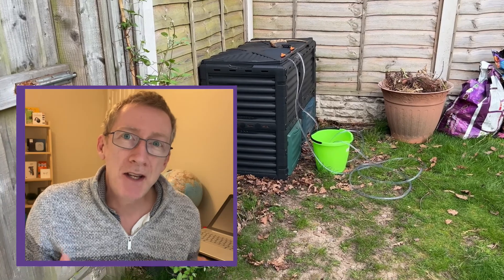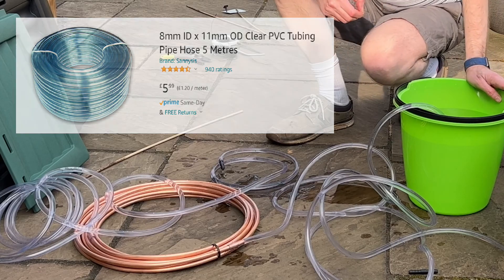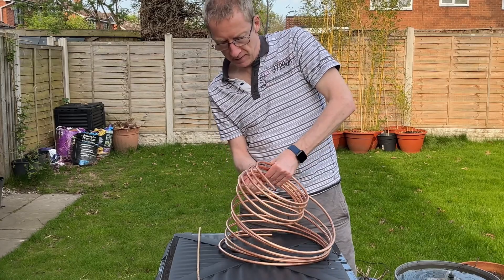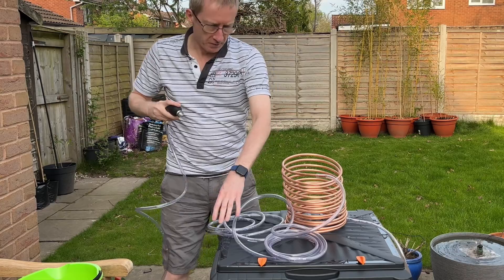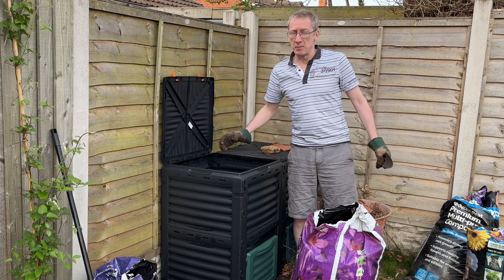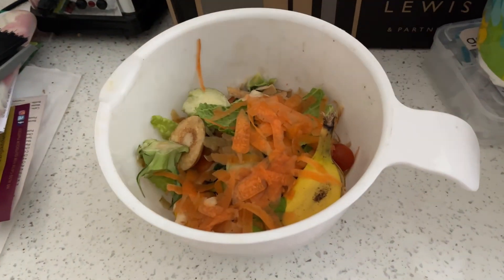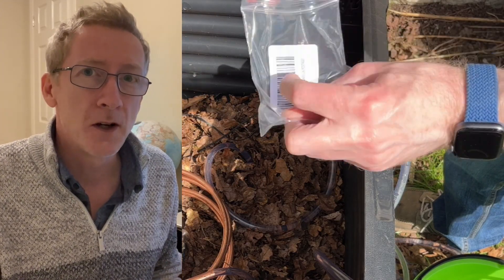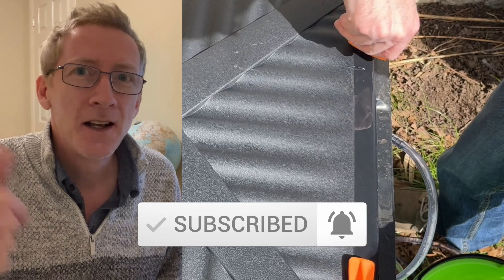How To Heat Water From Compost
How to heat water from your compost. Let me show show you how you could get free hot water from your compost bin. All the components including the compost bin are available to buy quite cheaply online or from your local garden center / hardware store and you don't need much space in your yard or garden for this project either. If you like this video, check out my :'How To Heat A Greenhouse With Compost' video

Product Links:
300 Litre Garden Composter Bin Composting Waste Box

Hot Fuel Pump Hand Primer Bulb

8mm ID x 11mm OD Clear PVC Tubing Pipe Hose 5 Metres

2x 8mm 5/16" Straight In-Line Hose Tube Pipe Connector Joiner